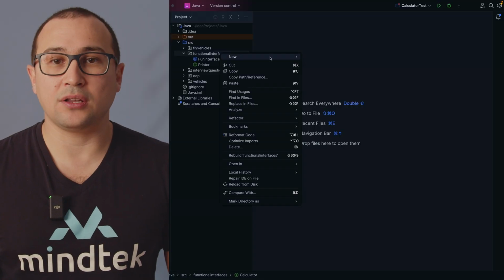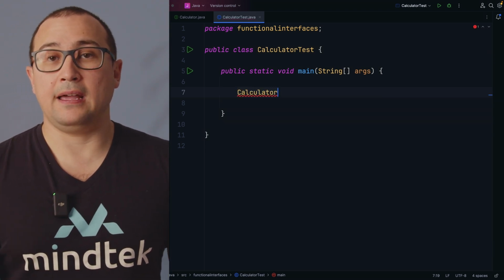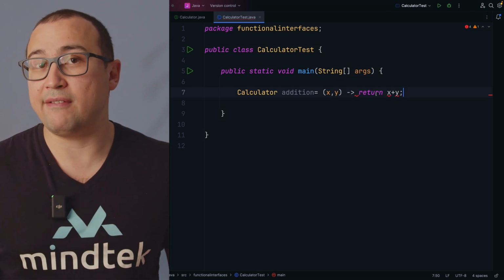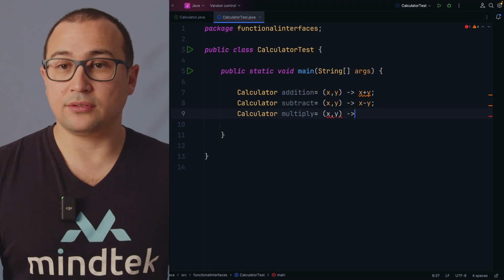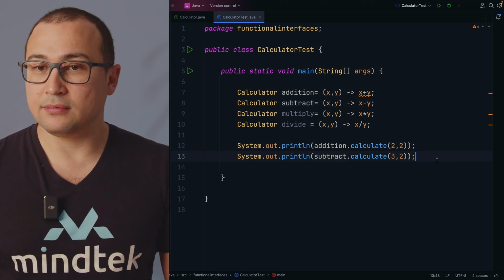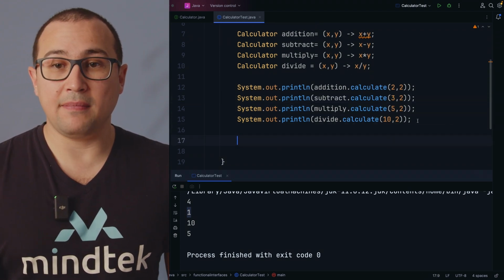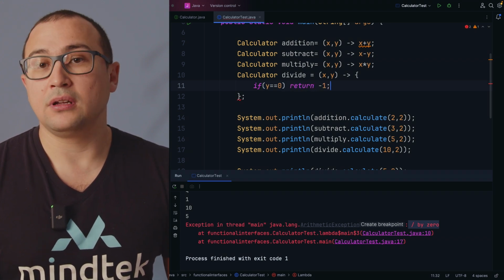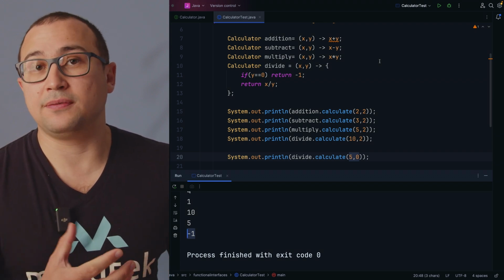JAVA: 2. Functional Interface & Lambda Expression